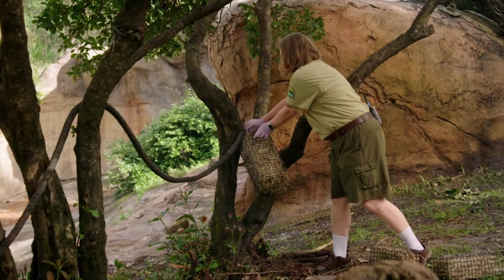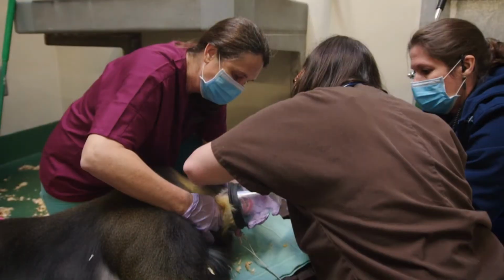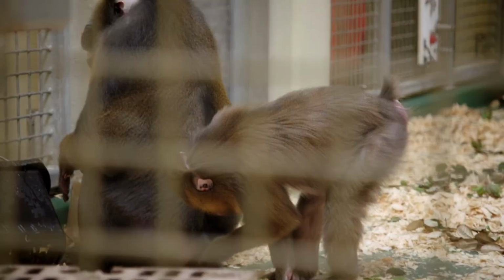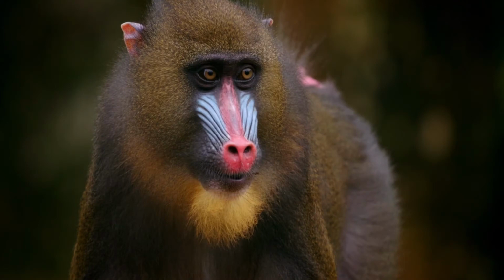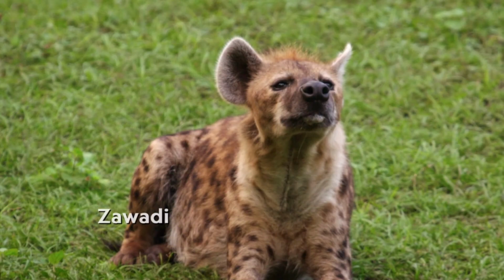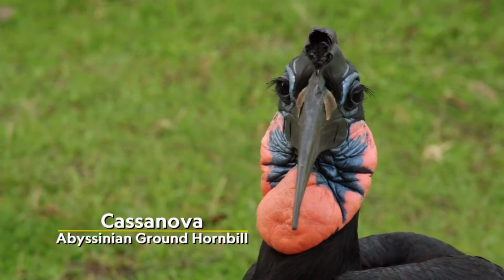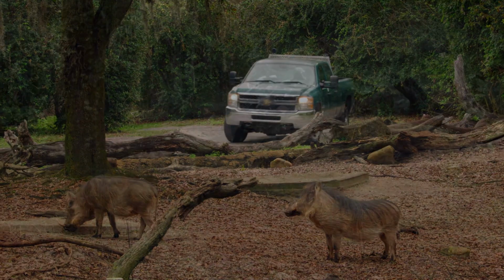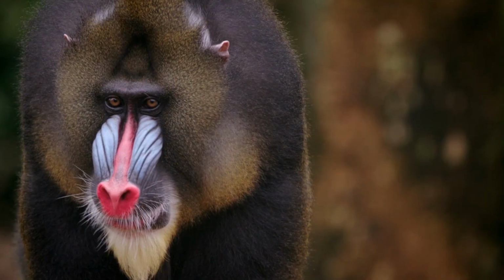Magic of Disney's Animal Kingdom (Episode 4 - Meet the Mandrills - Review Breakdown & Reaction)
The fourth episode is up! Disney's latest documentary series, Magic of Disney's Animal Kingdom is airing on Disney Plus. The show is from National Geographic and is narrated by Josh Gad and takes us behind the scenes to Animal Kingdom (DAK) as well as EPCOT over at Walt Disney World in Florida. This fourth episode we get to see mandrills, a tiger, hyenas, a hornbill, and a brief look at the moat system for Kilimanjaro Safari. And there were also cameos from the cheetahs, hippos, rhinos, giraffes, and lions, among others. And I'm here once again to break it all down!

Next week's video will be on Saturday!

I'd love to talk with you down in the comments below!

Videos range from talking about Disney animated movies to the theme parks to Star Wars, Marvel, and Pixar, to the TV shows, and everything in between! That's why it's Freeform (Disney)!

Microphone
Rode NT-USB Condenser Microphone